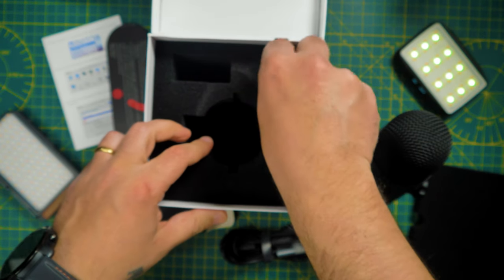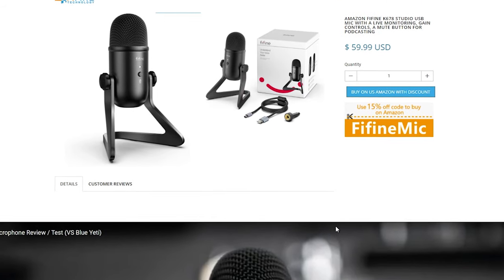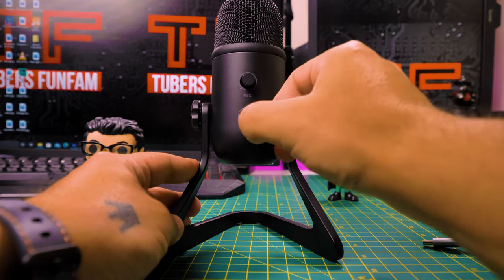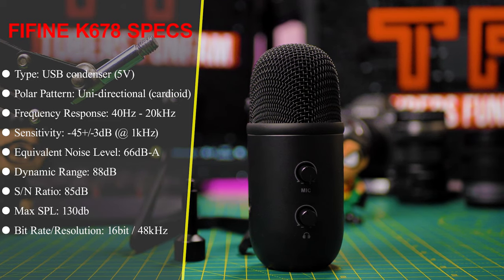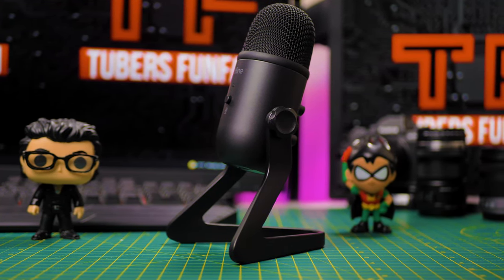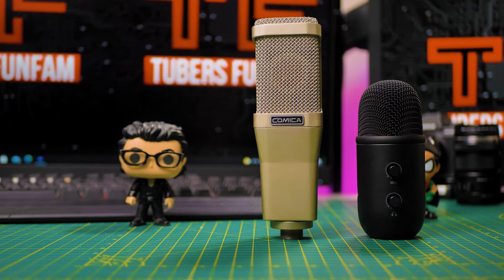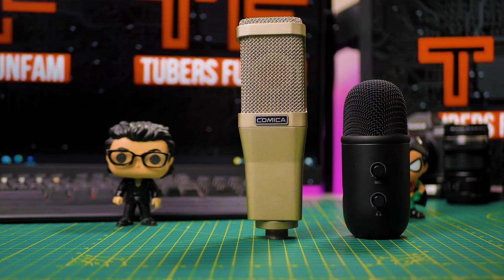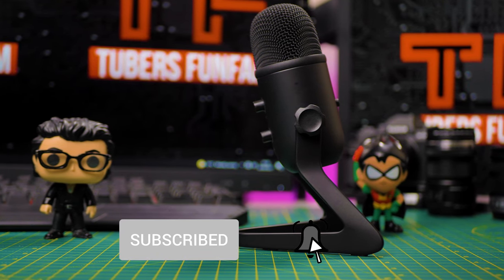Best Budget Mic For Your YouTube Channel - FIFINE k678 USB Condenser Mic (2021 Review)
Best Budget Microphone For Your YouTube Channel - FIFINE k678 USB Condenser Microphone (2021 Review)
I'm really impressed with this microphone, is a solid choice for YouTube for sure! It will last forever with the metal body, and you can use it on a stand or use the desk stand provided with the mic. The price is budget friendly and that's what is needed when starting YouTube!
Welcome to the review of the FiFine K768 budget USB condenser microphone.

Our microphone 👇👇👇
Comica STM-01